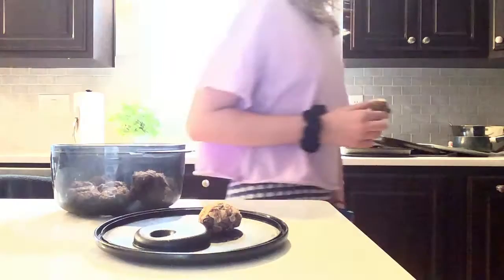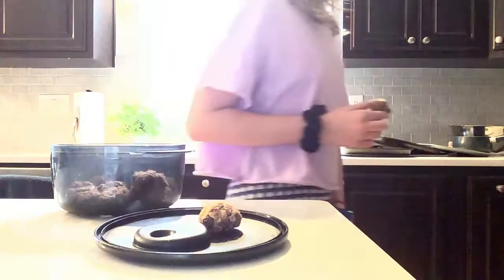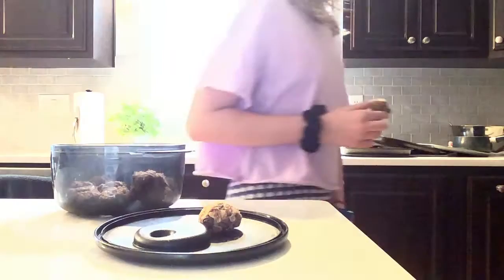December 4, 2022